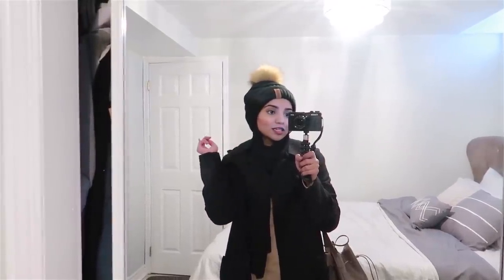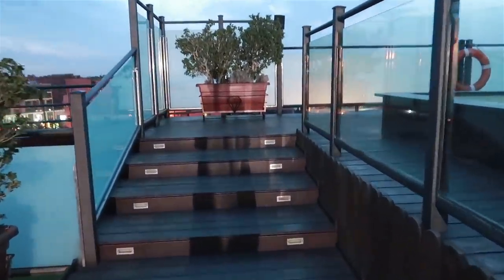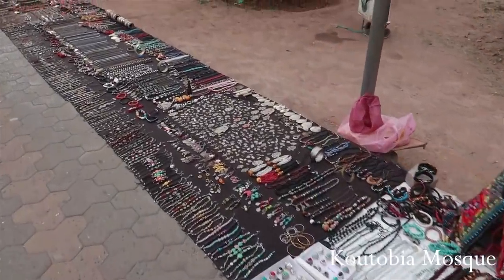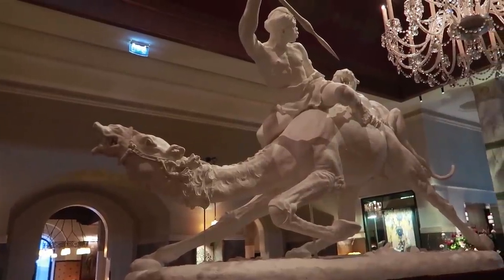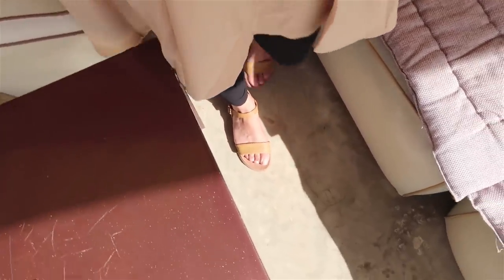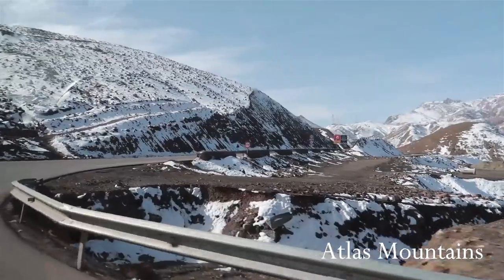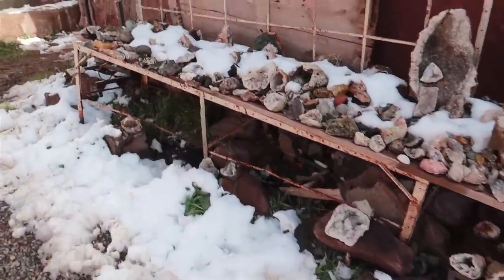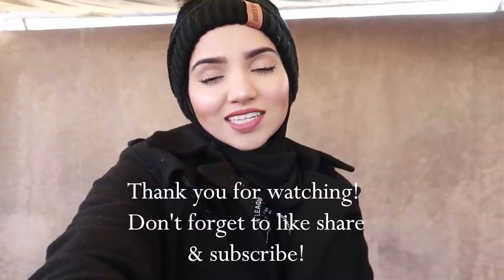TRAVEL VLOG TO MOROCCO | SAIMASCORNER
Assalam Walaikum Guys! Sorry for being away for couple weeks but I'm back from Morocco and I will be posting weekly once again. Our trip to Morocco was amazing! I hope you guys get to travel to this amazing country as well. When you do plan to travel, I hope this vlog helps you plan your very own trip. I have listed all my outfits details below because I know you guys always have questions in regard to it. I have also listed all the places I stayed and visited below. I hope you enjoy watching it!

Day 1 outfit:
Basic Top from forever21
Shoes from Steve Madden
Hijab from a local store in Scarborough

Blue jeans from Garage
White converse shoes

Shoes from Sheve Madden

White converse shoes

Hotels, excursions & restaurant:
Hotel ALMAS
Dar One Riad
-Bahia Palace
-Badi Palace
-Koutobia Mosque
-Jama el-Fnaa: market & street restaurants
- Air balloon: Marrakech By Air
-La table du Marche restaurant
-La Moumina
-Majorelle Garden
-Chez Ali
-Ouarazazate through the company New directions